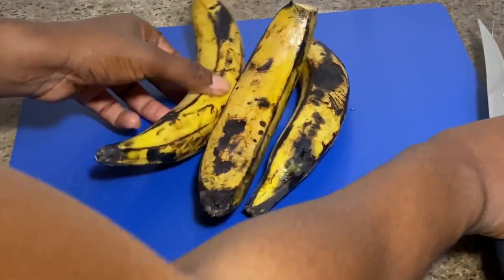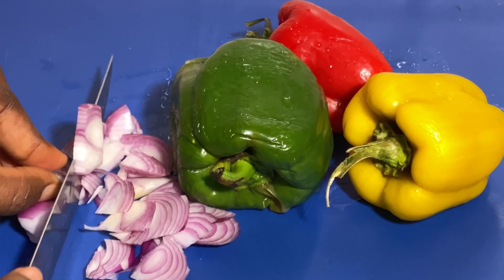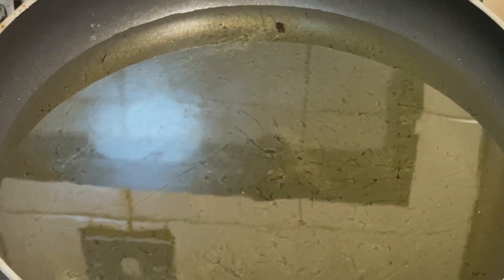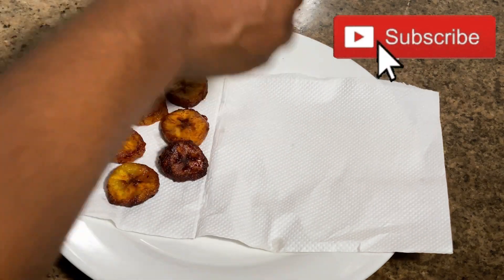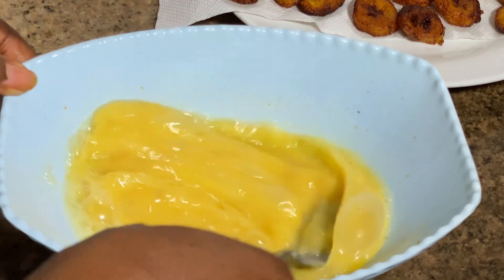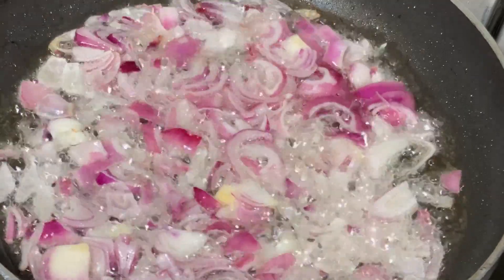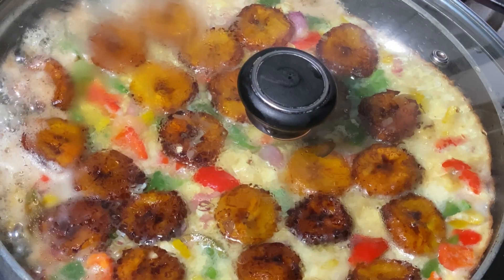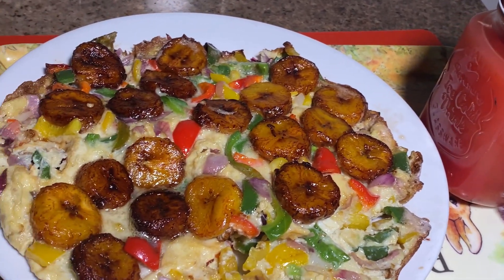HOW TO MAKE PLANTAIN AND EGG PIZZA/ FRITTATA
1 John 4:19
“Hatred stirs up conflict, but love covers over all wrongs”

Music

Musician: @iksonmusic

I DO NOT OWN A RIGHT TO THIS MUSIC